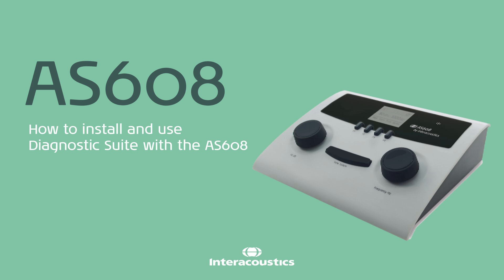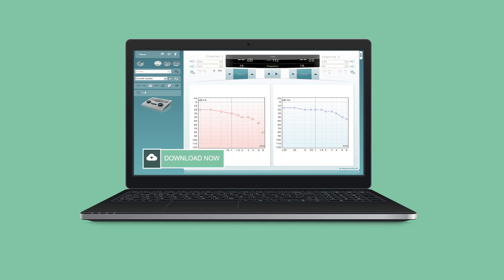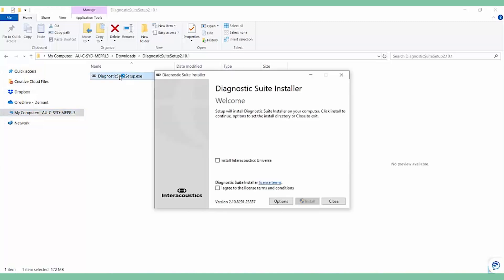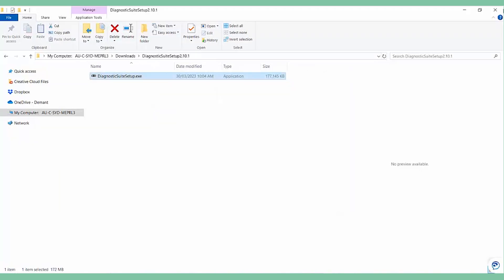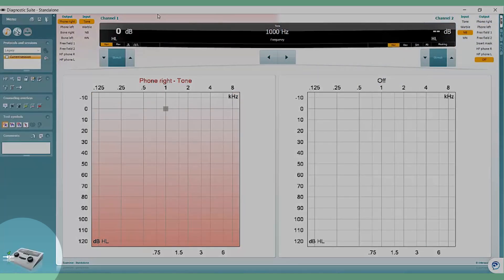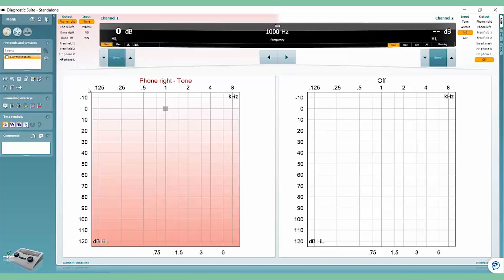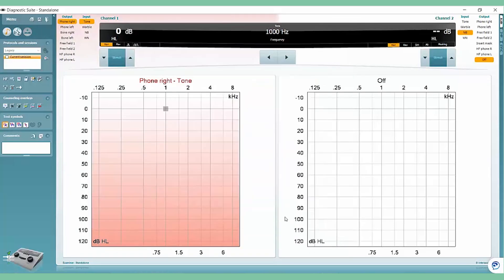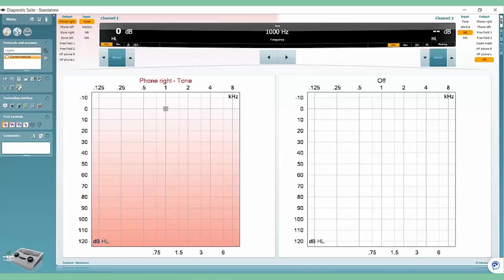AS608e: How to install and use Diagnostic Suite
This is how to install and use Diagnostic Suite together with your AS608e.